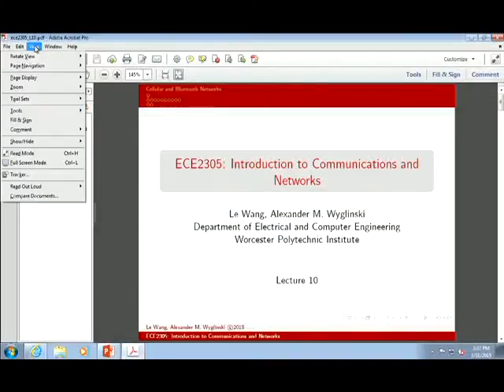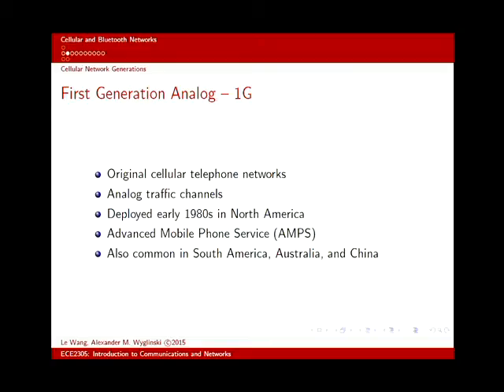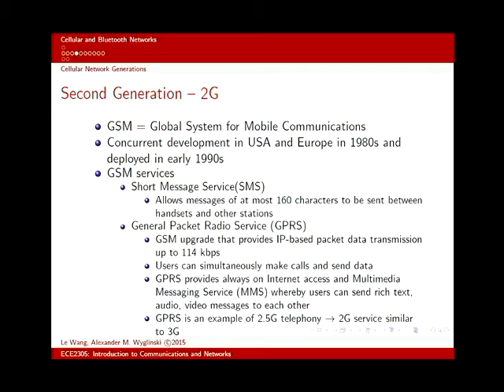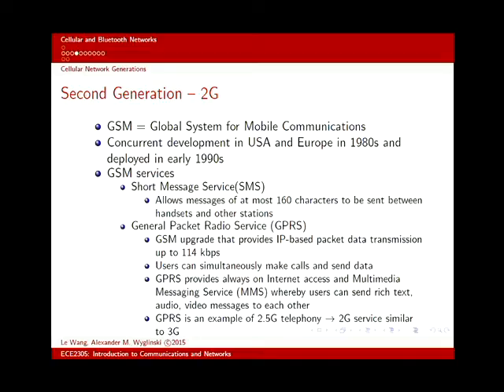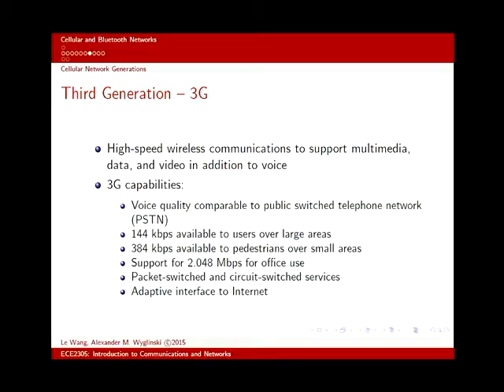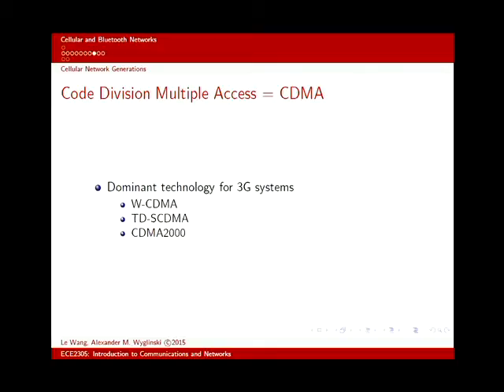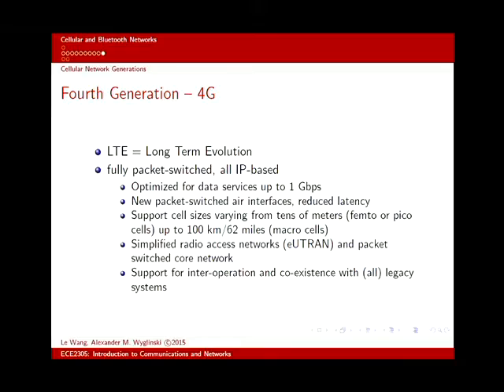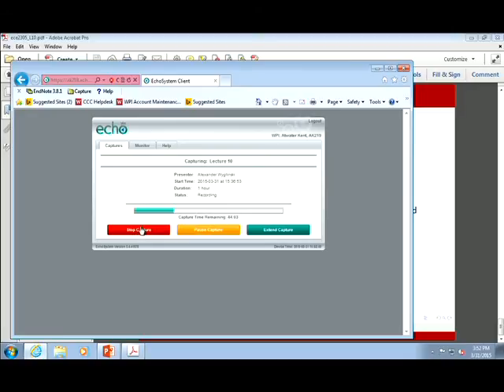ECE2305 Lecture 10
Topic: Cellular and Bluetooth Networks